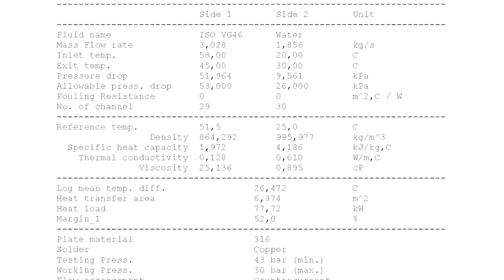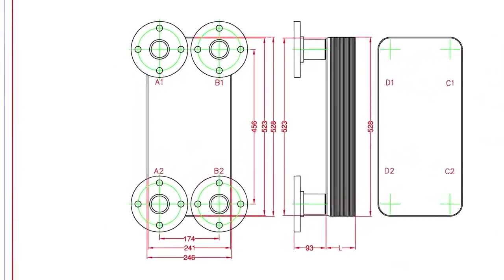Plate heat exchangers, the right way to connect pipes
I am often asked how pipes can be connected to a plate heat exchanger... can the circuits be reversed? can the flow direction be reversed? can the primary and secondary be interchanged? in this video I try to answer these questions…

The voice translations have been automatically generated by AI, so they may contain inaccuracies compared to the original Italian text.